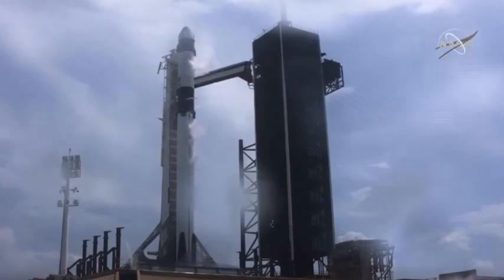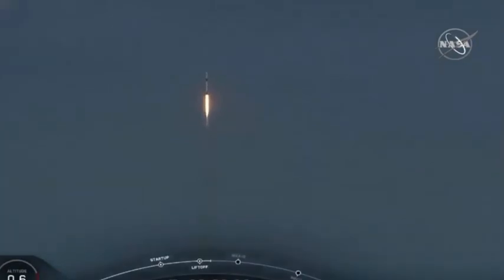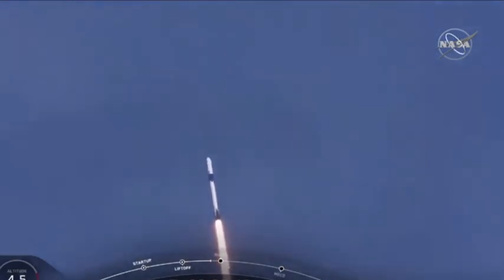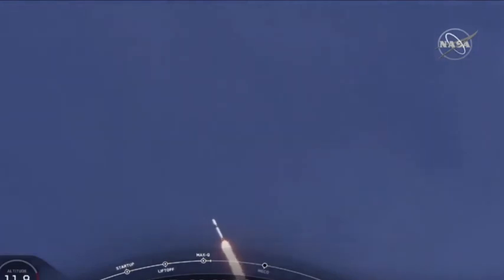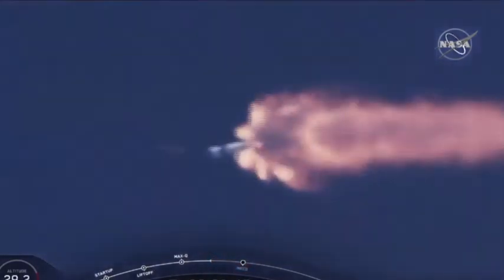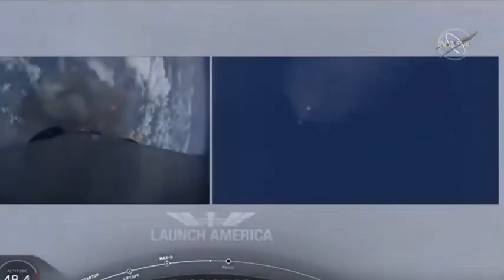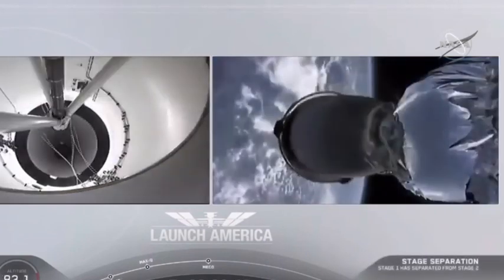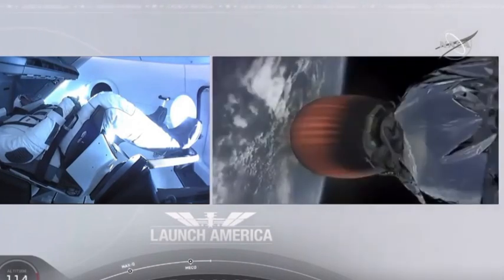Así fue el histórico lanzamiento de la nave Crew Dragon de SpaceX y la NASA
Los astronautas de la NASA Robert Behnken y Douglas Hurley volaron en la nave espacial Crew Dragon de SpaceX, despegando en un cohete Falcon 9 este 30 de mayo, desde el complejo de lanzamiento 39A en Florida, para una estadía prolongada en la estación espacial para la misión Demo-2. Como prueba de vuelo final para SpaceX, esta misión validará el sistema de transporte de la tripulación de la compañía, incluidas la plataforma de lanzamiento, el cohete, la nave espacial y las capacidades operativas. Esta también será la primera vez que los astronautas de la NASA probarán los sistemas de naves espaciales en órbita.

Behnken y Hurley estuvieron entre los primeros astronautas en comenzar a trabajar y entrenarse en el vehículo espacial humano de próxima generación de SpaceX y fueron seleccionados por su extensa experiencia, incluidas varias misiones en el transbordador espacial.

A los dos minutos del despegue se produjo la separación de los primera etapa del cohete Falcon 9, que se dirigió de forma controlada hacia tierra. La segunda etapa del cohete se activó para llevar a órbita a los astronautas a velocidad supersónica. Doce minutos después del despegue, la Crew Dragon se separó de la segunda etapa. Se calcula que el viaje a la Estación Espacial durará unas 19 horas.

“Es absolutamente un honor ser parte de este gran esfuerzo para que Estados Unidos vuelva al negocio de lanzamiento”, declaró Doug Harley antes del lanzamiento.

Imágenes: Nasa